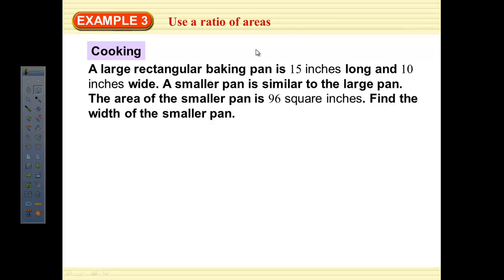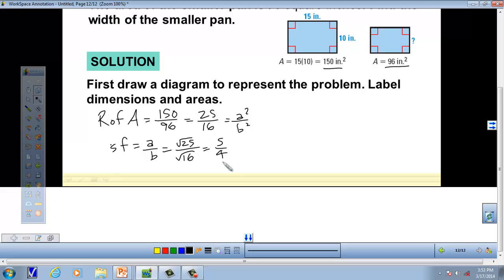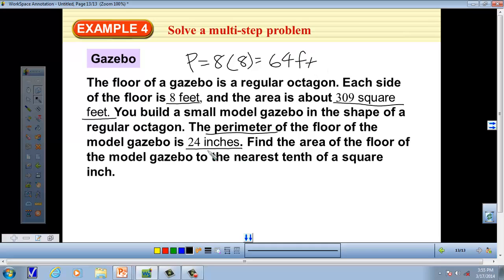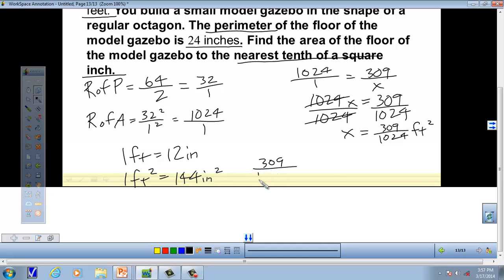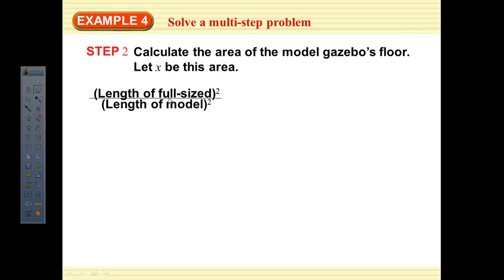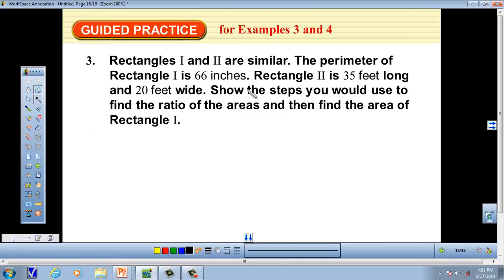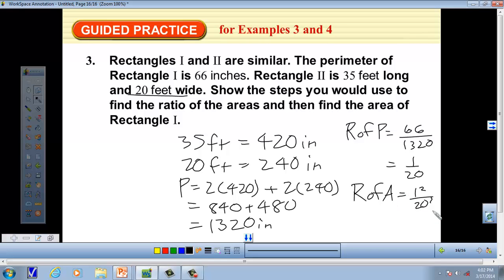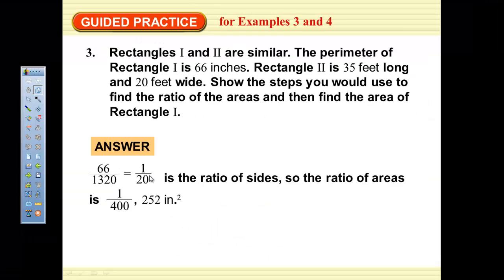Chapter 11.3-Examples 3 & 4